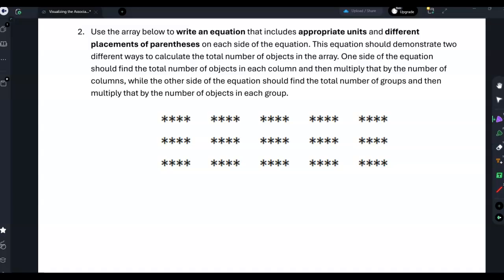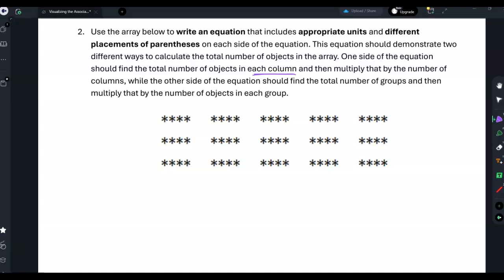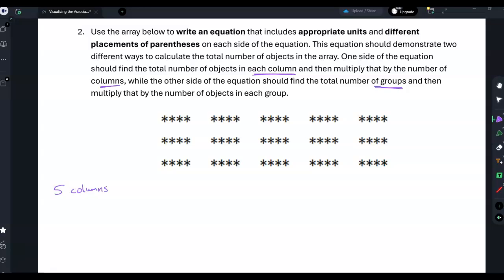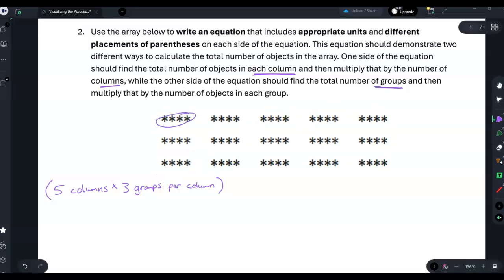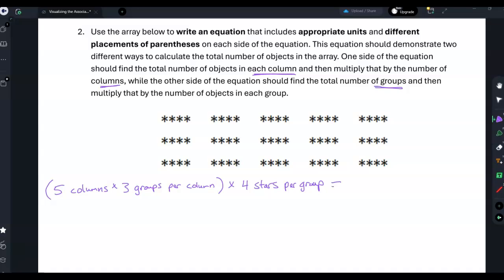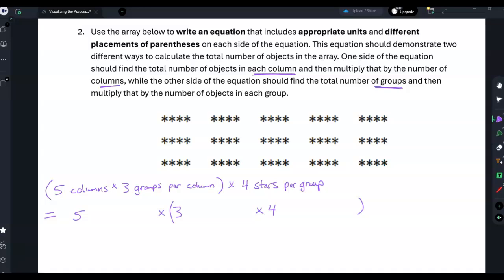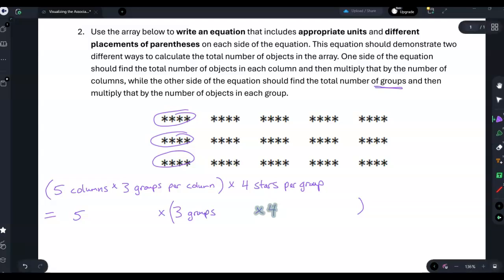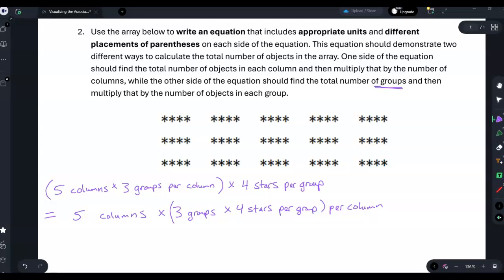Review of Visualizing the Associative Property #2